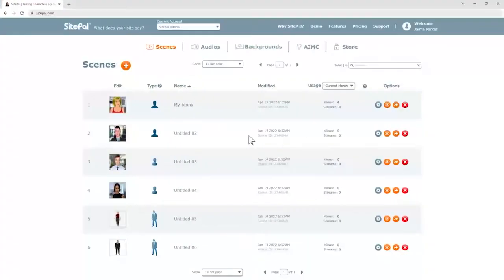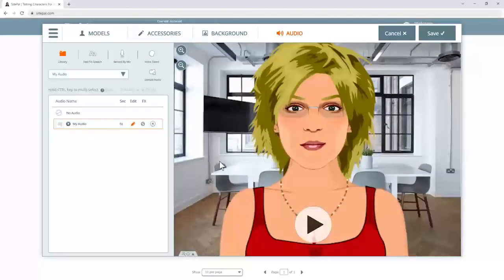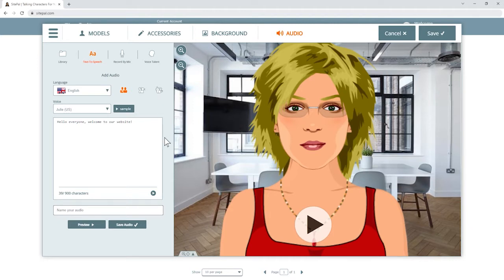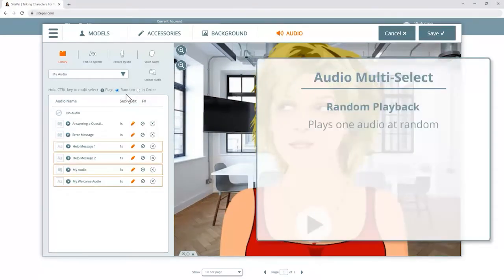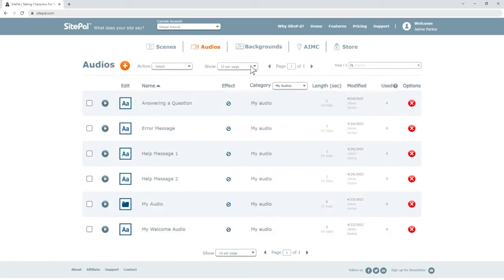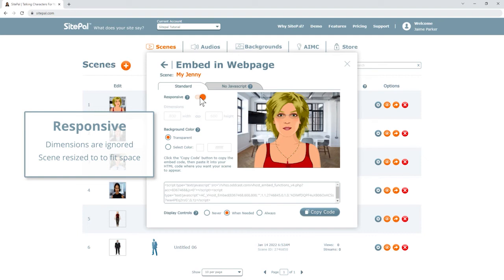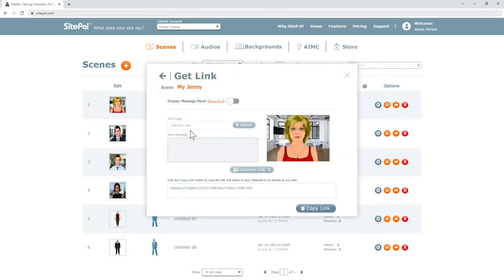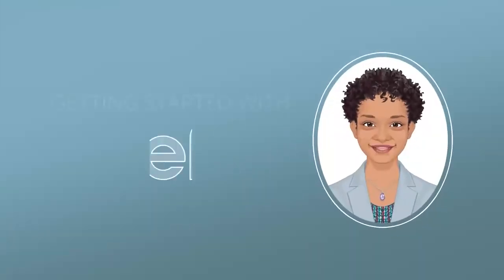Getting Started with SitePal - Part 2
Part two of a two-part tutorial for users looking to get started with SitePal. This tutorial will walk you through the steps of creating your own speaking SitePal character and publishing it to your web page.

In the first part of our tutorial, we introduced the concept of the SitePal Scene, and you saw how a character can be selected & it’s appearance customized. We also demonstrated how to select an image or video background for our Scene.

In this second part, we will review:
1 - adding audio for the character to speak
2 - configuring Scene Options, and
3 - publishing your SitePal Scene.

Let’s get started.  It’s time to give our character a voice!